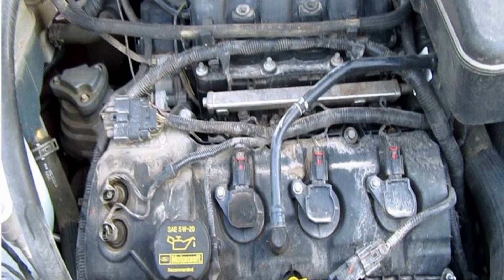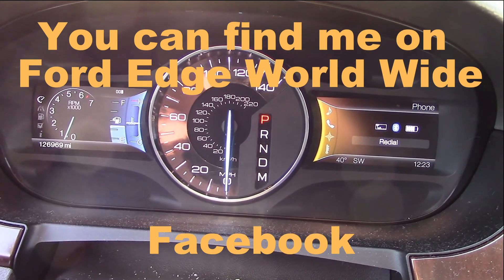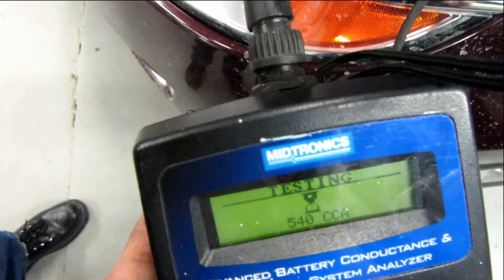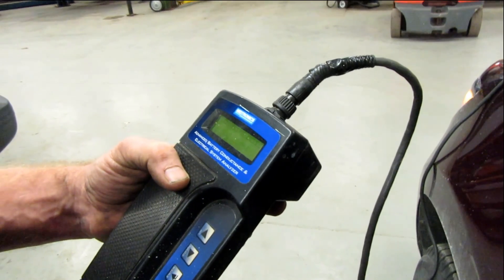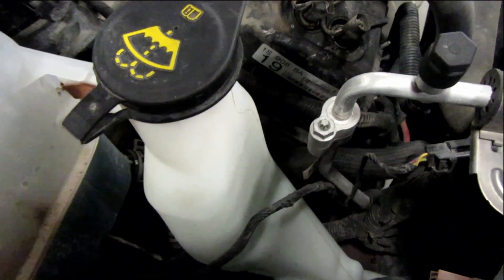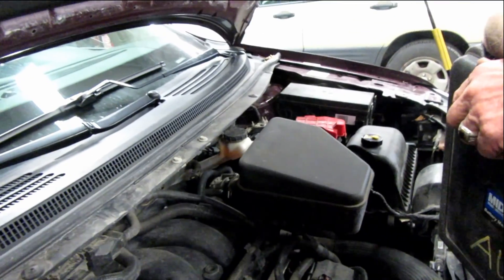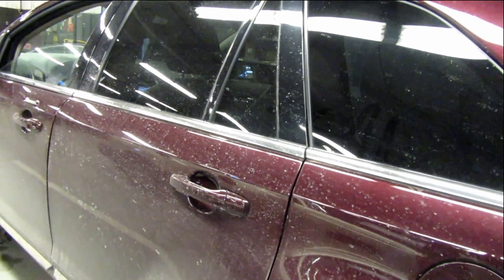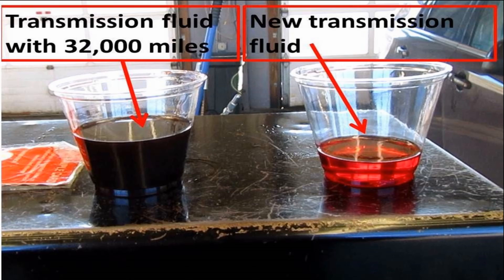2011 Ford Edge voltage regulator failure shunting charge with no battery light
2011 Ford Edge failing voltage regulator. Upon further review I am charging with no load on the system which means no lights or nothing on. Once I throw on lights, fans, heated seats, defrost etc. the voltage regulator can not charge the battery, but delivers enough to tread water so to speak. This mean the battery essentially is not being charged and barely maintained. The result is the battery discharges through normal use and sitting around results in the battery losing voltage and dying or unable to start the car. The weird thing is it does not throw a battery light. So any shop mechanic would check your battery and say you need and new battery and send you down the road with the problem not being addressed. I am hearing of stories of continued battery replacement and I am sure if a charging system test were to be performed rather than a battery test you would find a lot more voltage regulator failures.  Another symptom is that my 12v plug with adapters was not charging my phone or Ipad etc.